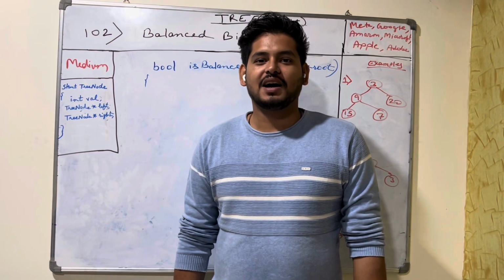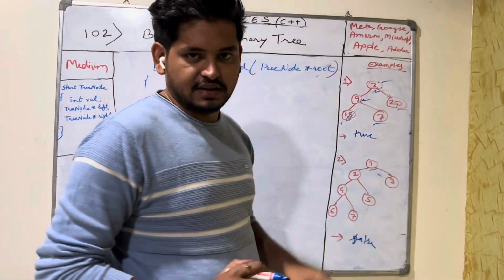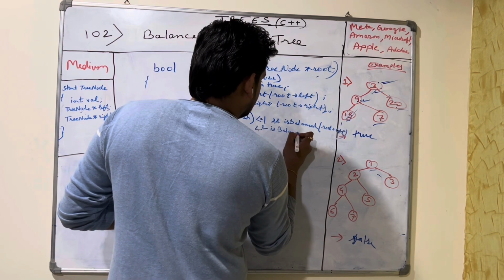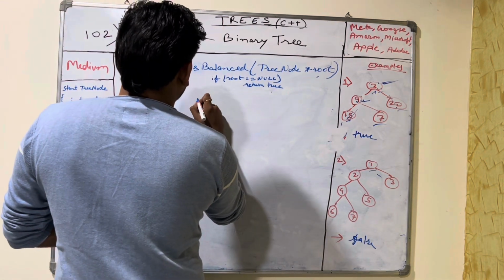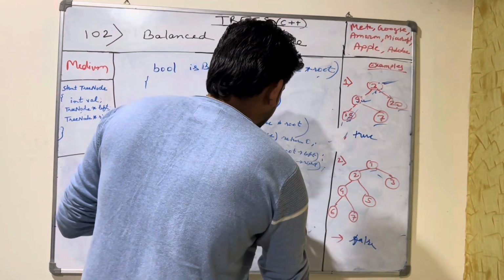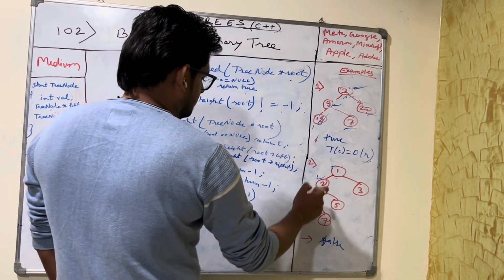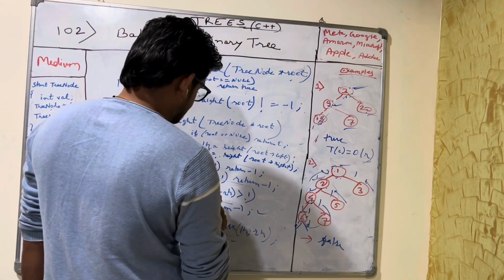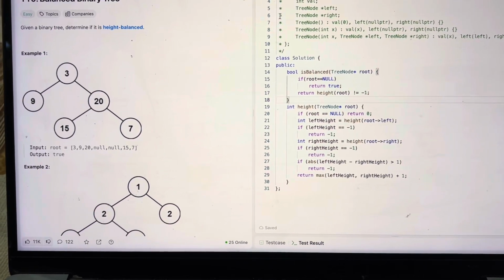102. Balanced Binary Tree | Problem Solving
This is the 102nd question of the Problem Solving Series and 12th problem on Trees. This question has been asked in Meta, Google, Amazon, Microsoft, Adobe, Apple etc. This is a Medium level interview question. Please try to solve the question by yourself before watching the code walkthrough part of my video.